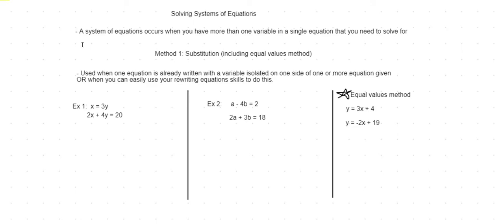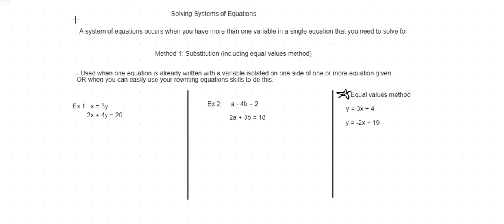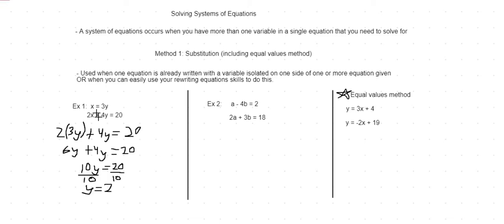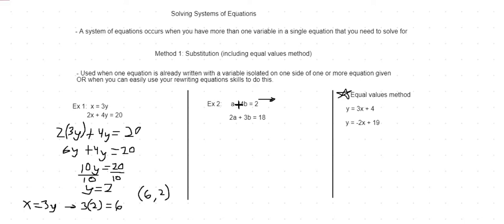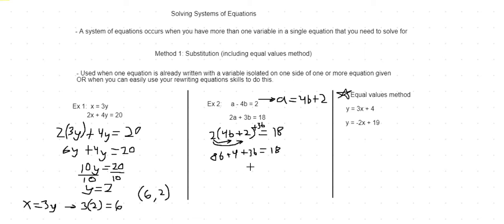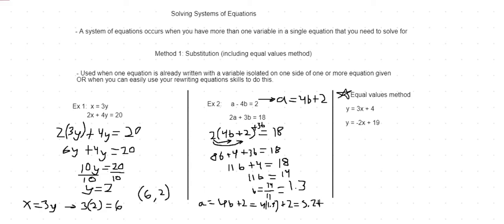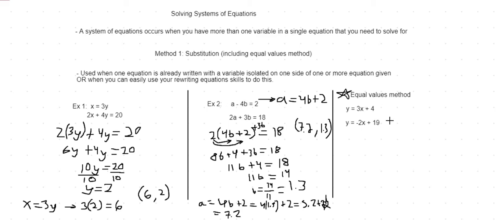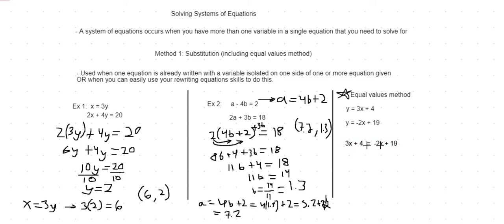Solving Systems of Equations Using Substitution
Hi everyone!

This video will show you how to use substitution and the equal values method to solve systems of equations.

Reach out if you need help!

- Mr. Ponce